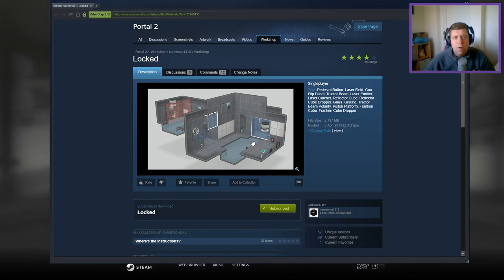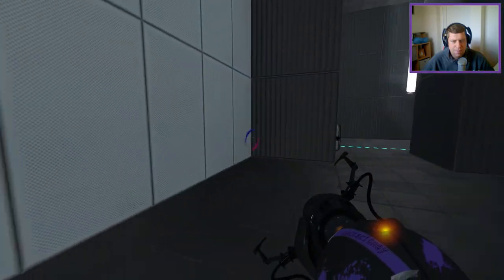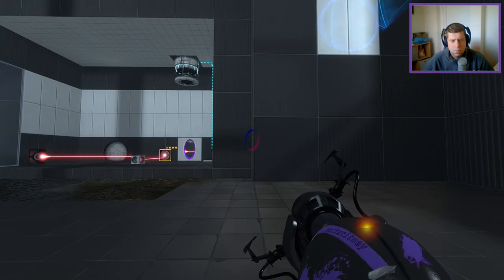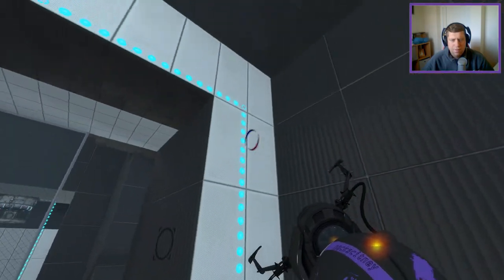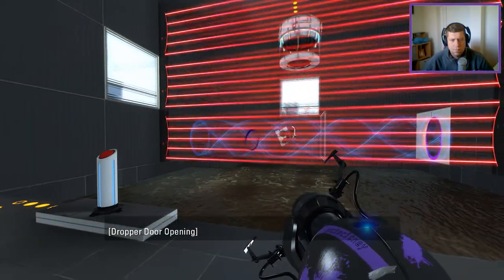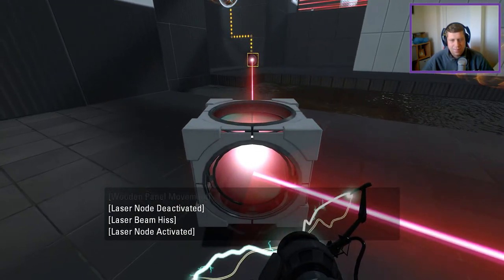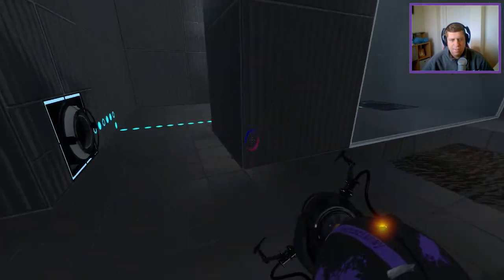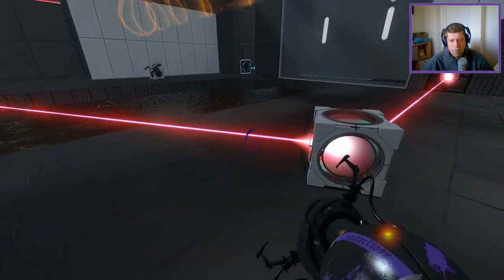[Portal 2] "Locked" by camerson1313